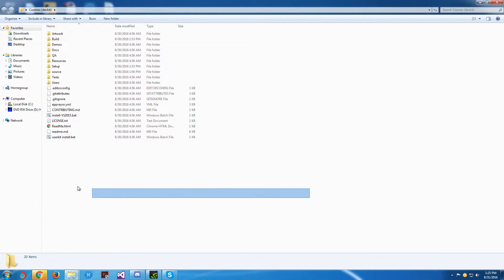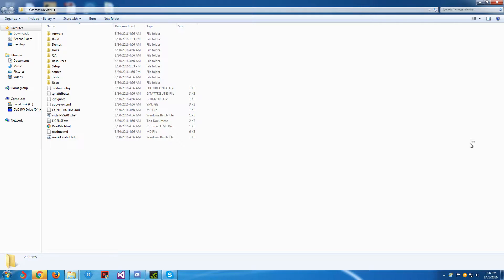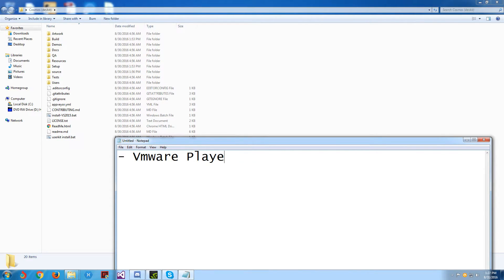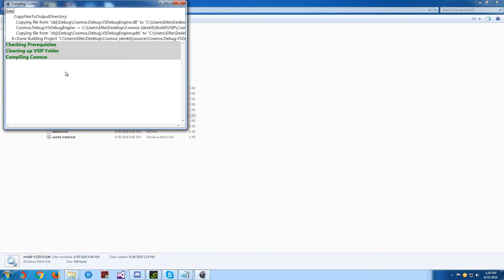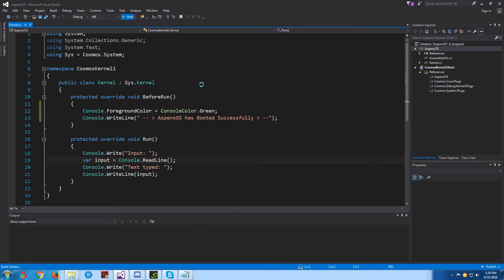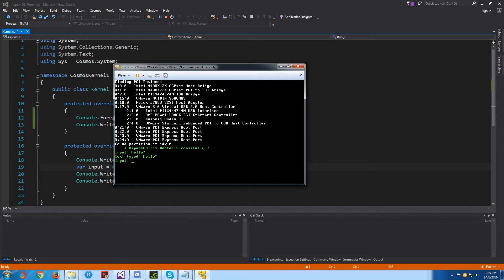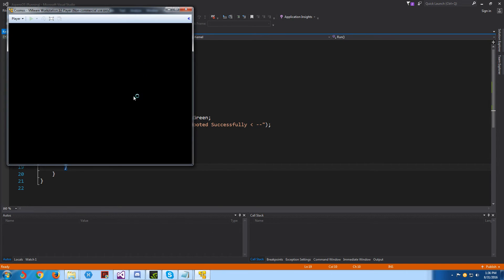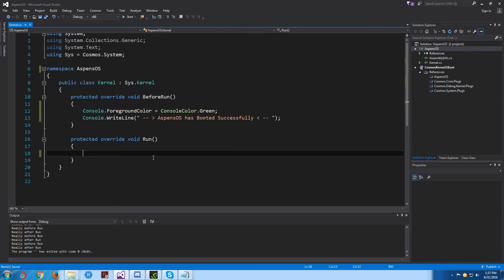Creating your own Operating System (OS) with C# | 1 | Setting up & First OS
Create your own operating system (os) in / with c# episode 1 season 1.
Here we will set up and create our first basic operating system with the Cosmos Devkit/Userkit.

How to create your own operating system (OS).